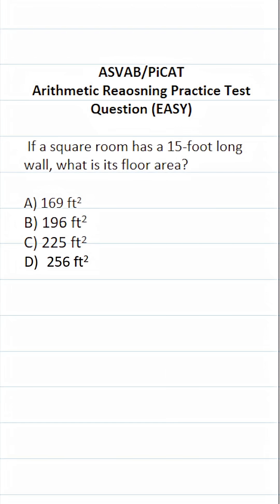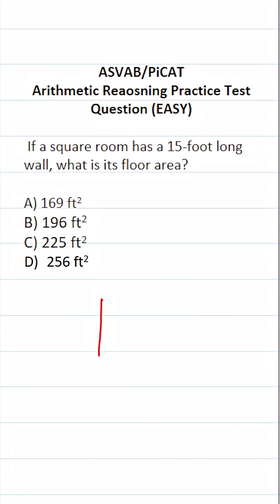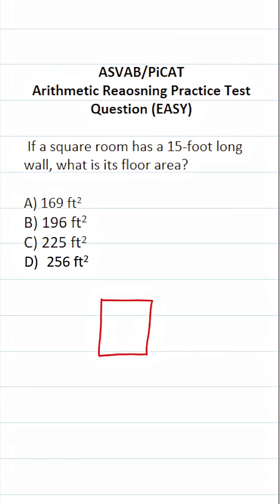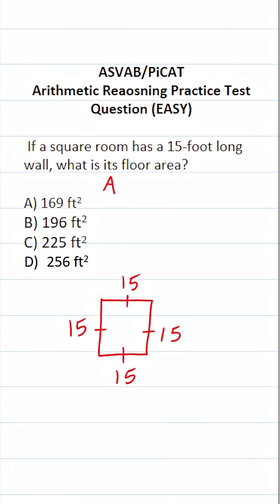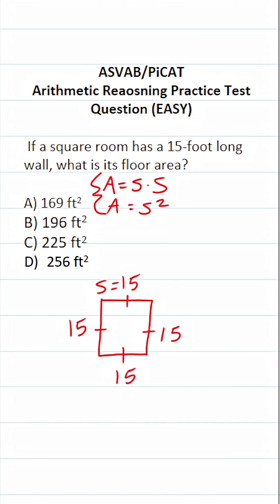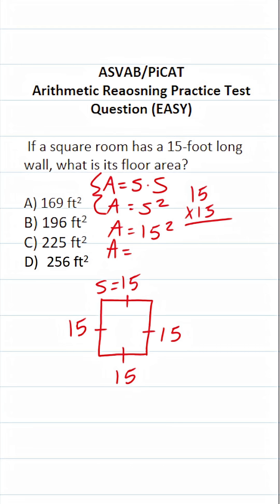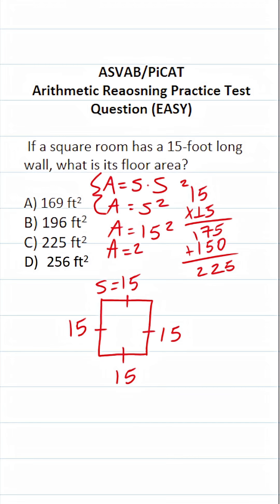ASVAB/PiCAT Arithmetic Reasoning Practice Test Q: Area of a Square acetheasvab with grammarhero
​​​​​In this video, Grammar Hero works out a practice test question that requires you to understand the relationship between the side length and area of a square. This question should closely mirror what you should expect to see in the Arithmetic Reasoning (AR) subtest of  the  Armed Services Vocational Aptitude Battery (ASVAB) as well as the Pre-screening internet-delivered Computer Adaptive Test (PiCAT).